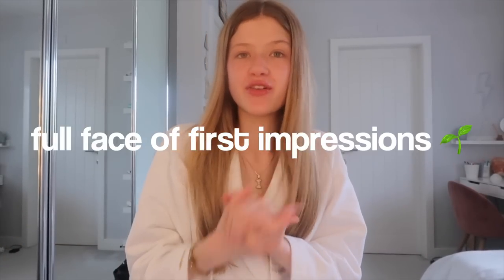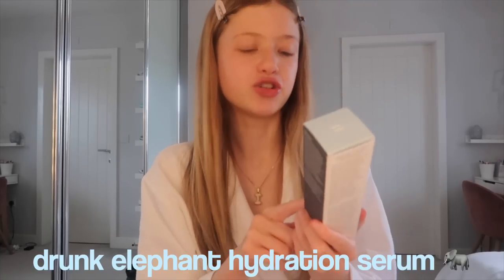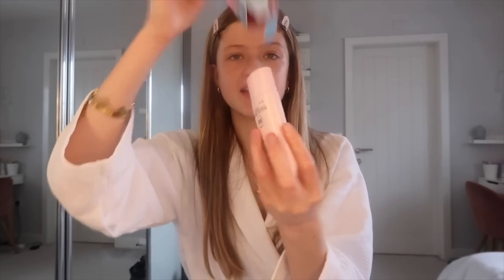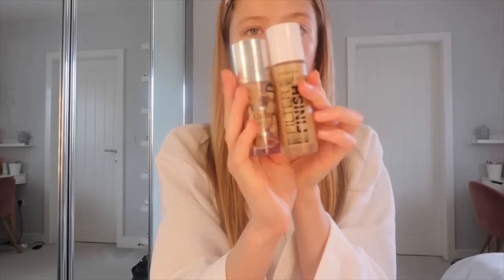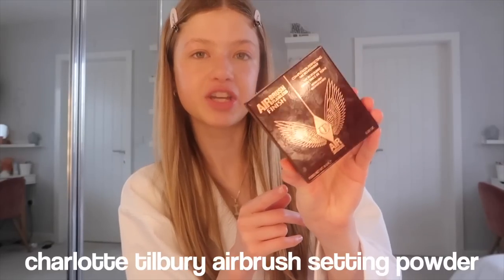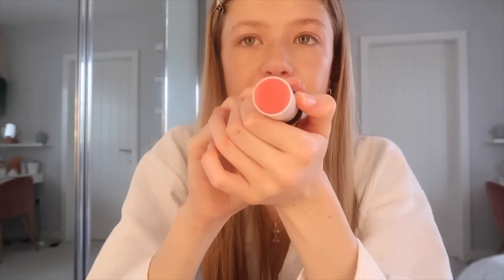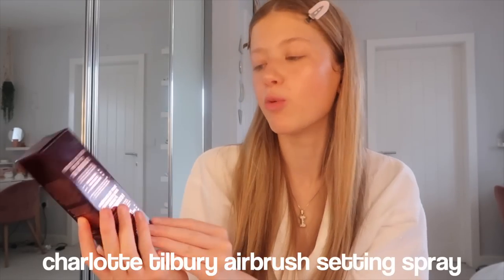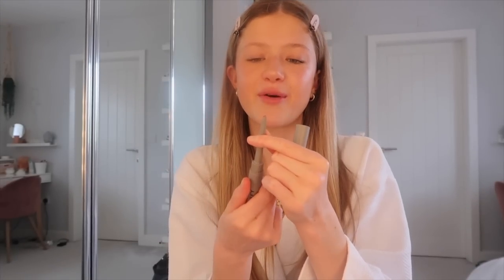FULL FACE OF FIRST IMPRESSIONS *£300 worth of new products🧴🧖🏽‍♀️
FULL FACE OF FIRST IMPRESSIONS

my fav amazon products !

- dm on instagram: @isabellassgrace

music credits

FAQ
🍵 how old are you - 15 x
🛼 what camera do you use? canon g7x mark ii and iphone xr
🌱 how often do you post - every wednesday and sunday

love you all so much xx

sub count: 114k WTHHHH ILY